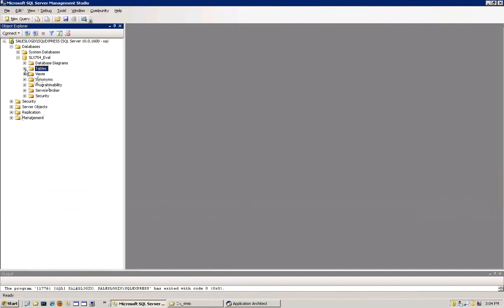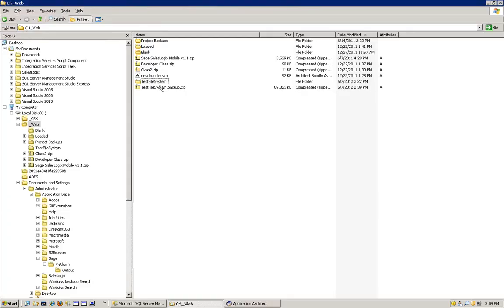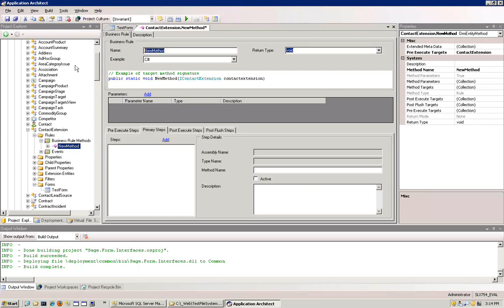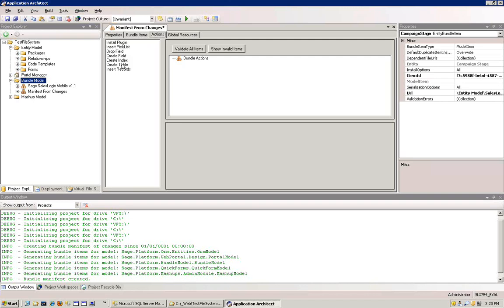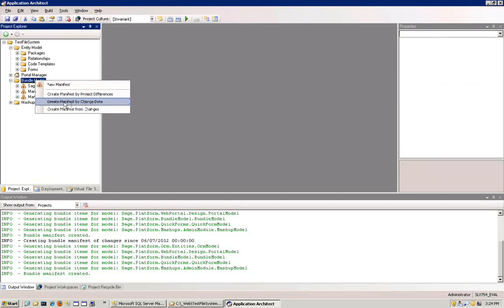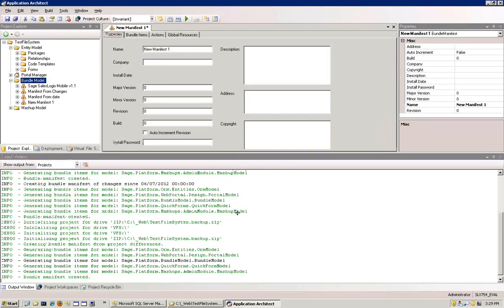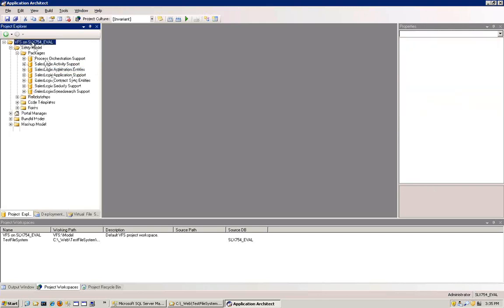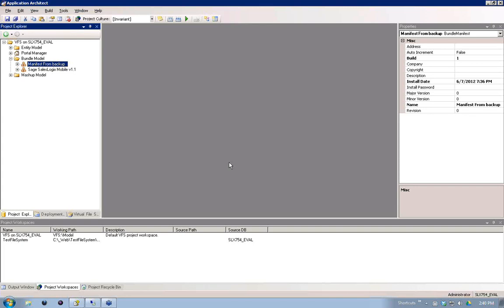Packaging Your Customizations for SalesLogix Web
This Developer focused webinar demostrates creating and working with project backups and also working with the Bundle Model to create deliverable packages containing your SalesLogix Web customizations.